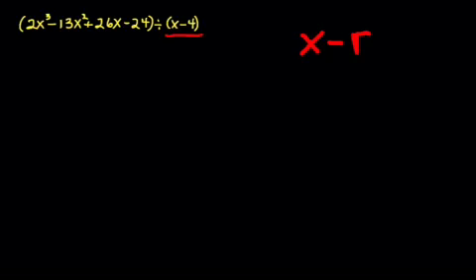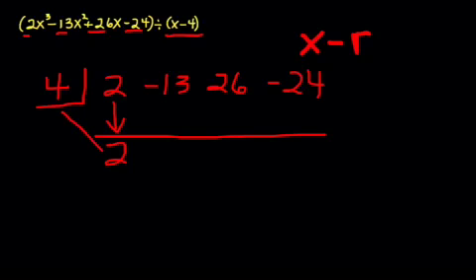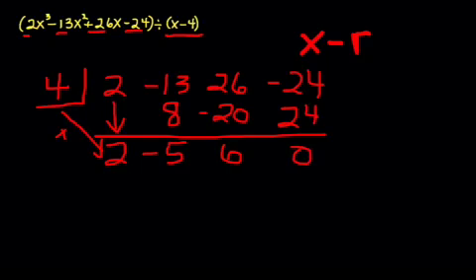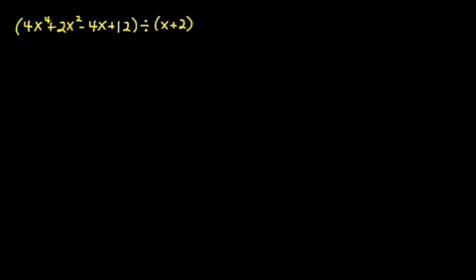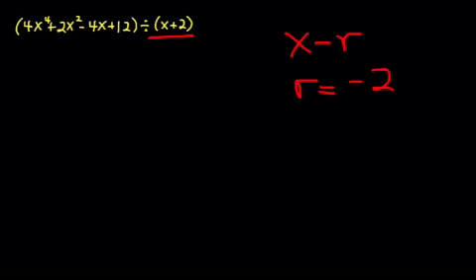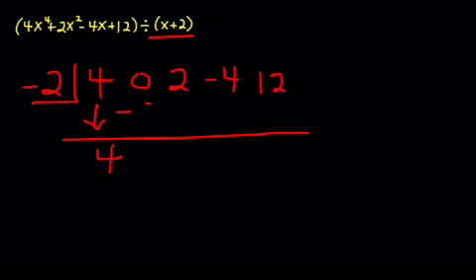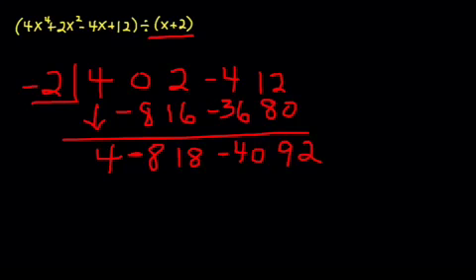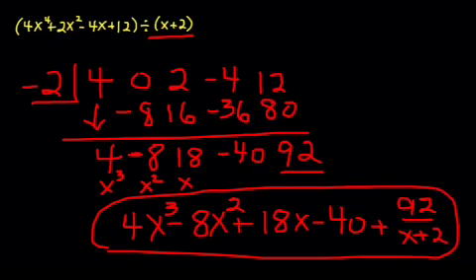Synthetic Division #1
A lesson on when and how to perform synthetic division on polynomials.